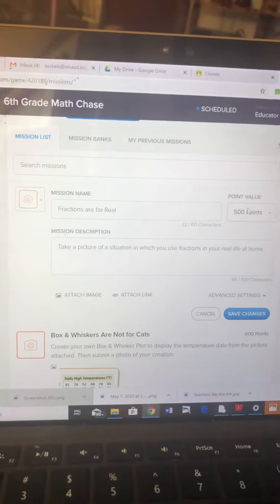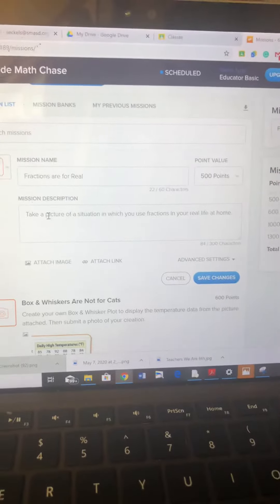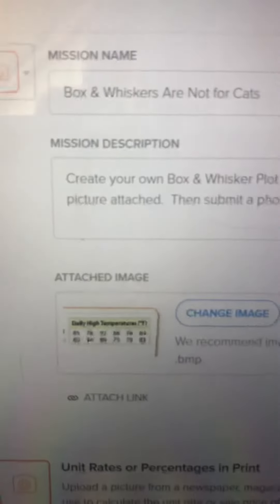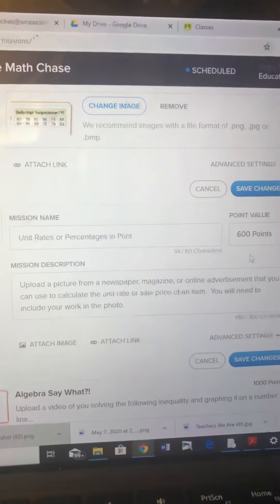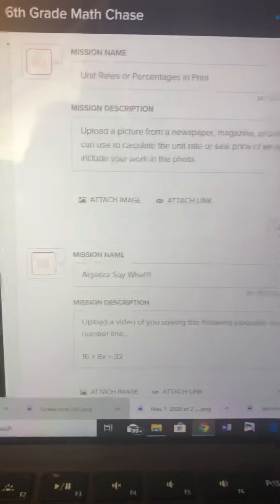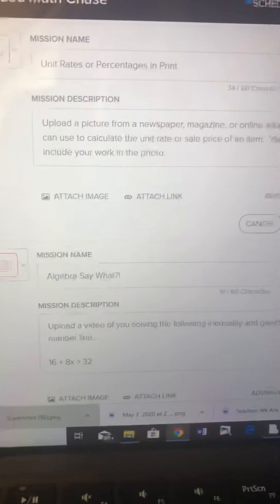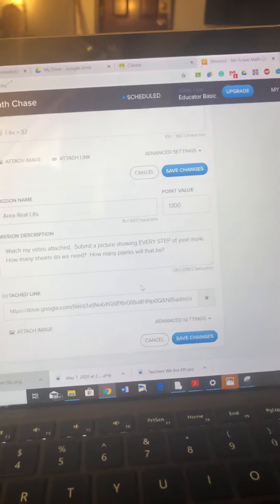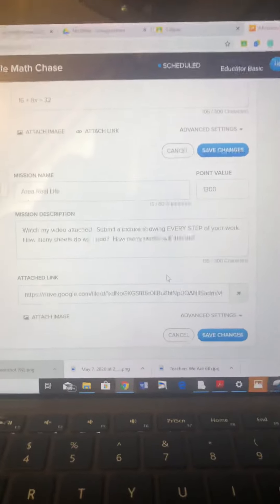Goose Chase Explain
For Jeff